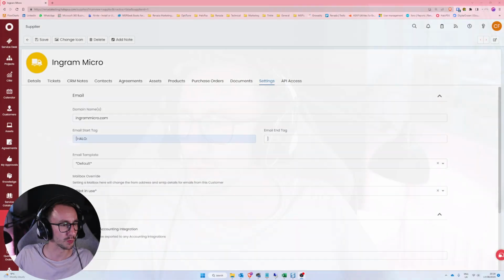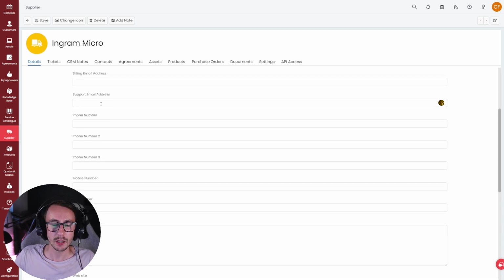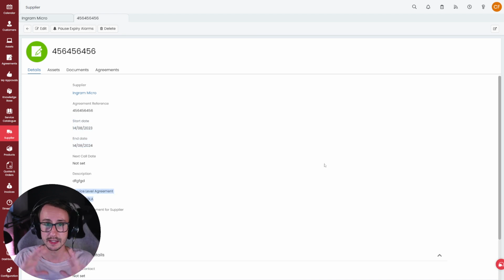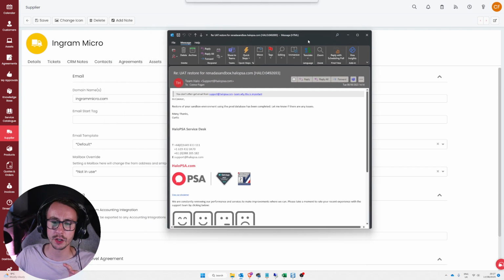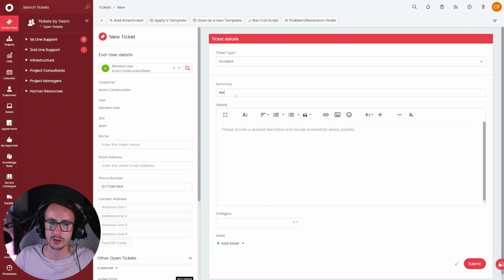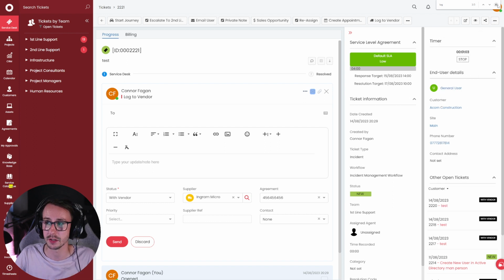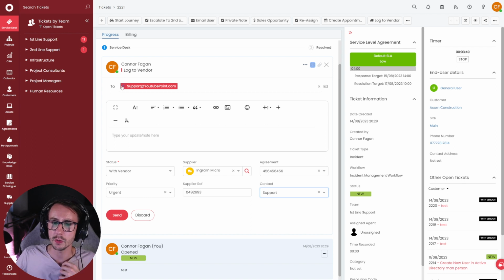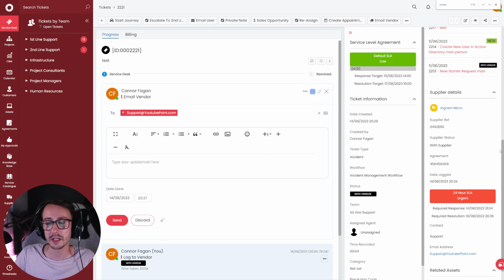HaloPSA | Supplier/Vendor Overview and Explanation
This is an overview video in HaloPSA on how to use and setup the Suppliers/Vendors area in HaloPSA.